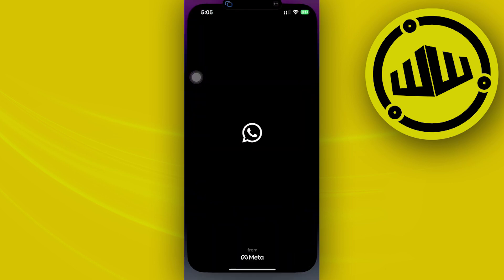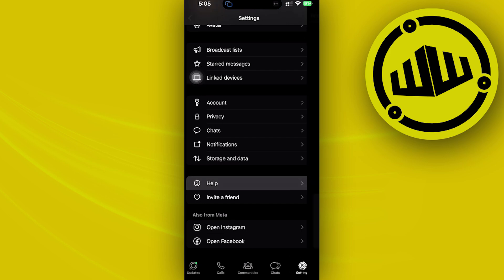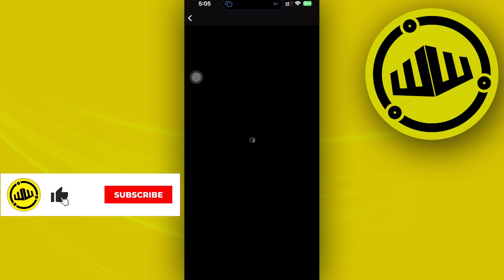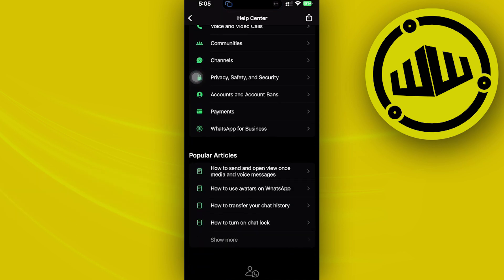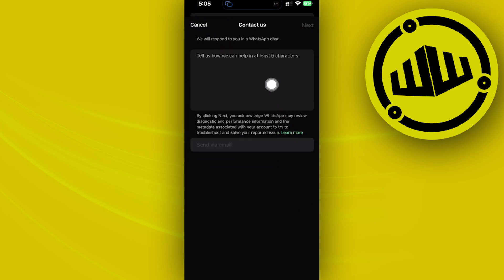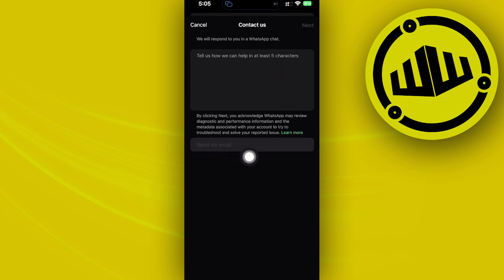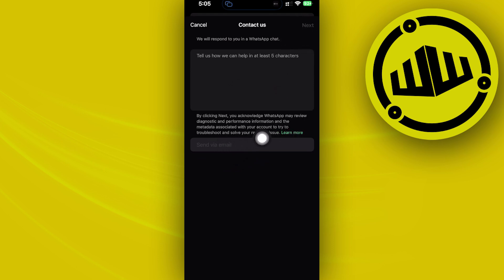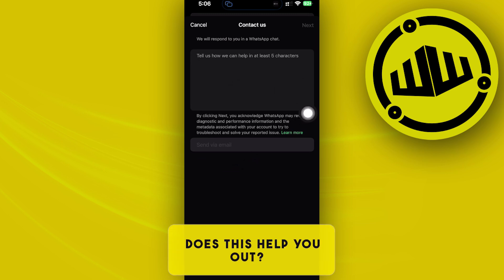How To Fix This Account Can No Longer Use WhatsApp Due To Spam (Complete Guide)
In this video, you will learn how to fix this account can no longer use whatsapp due to spam issue easily. Stay till the end of the video to find out a this account can no longer use whatsapp due to spam solution.

Did you learn how to fix this account can no longer use whatsapp due to spam problem?

Did you enjoy How To Fix This Account Can No Longer Use WhatsApp Due To Spam (Complete Guide)?